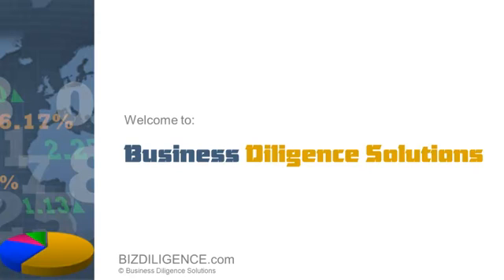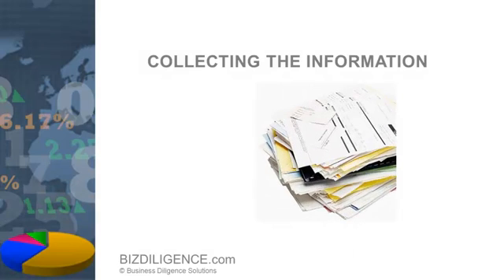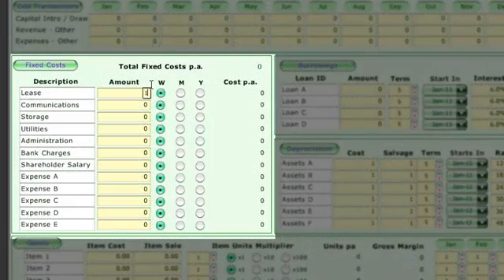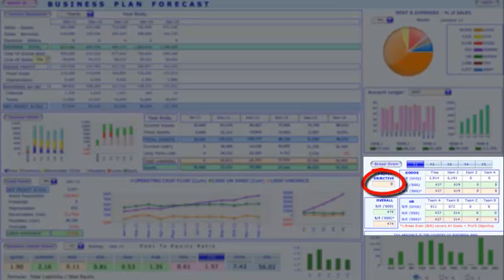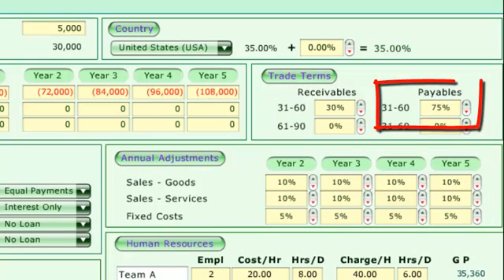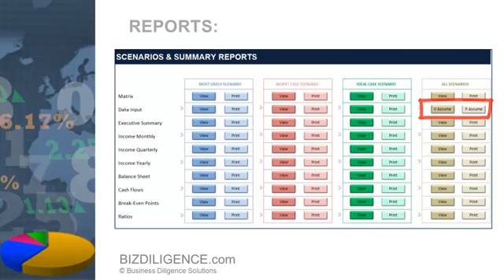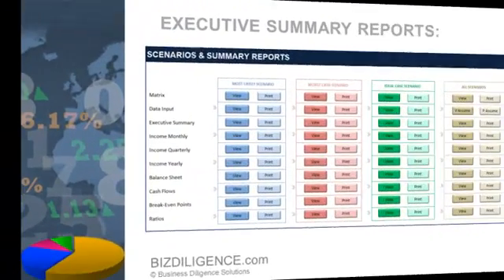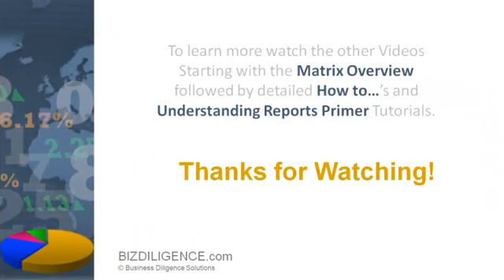1. Excel Financials in minutes - 3 Easy Steps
In just 3 easy steps you can create a full set of Financials for a Business Plan. All within minutes. With very little input, you will be able to create different scenarios, make any adjustments and best of all you will have all the information right there and then:
• Executive and Assumption Summaries to compliment your Business Plan as well as
• 30+ ready to view or print Financial Reports to answer all the questions you, your bank manager or potential investor may have